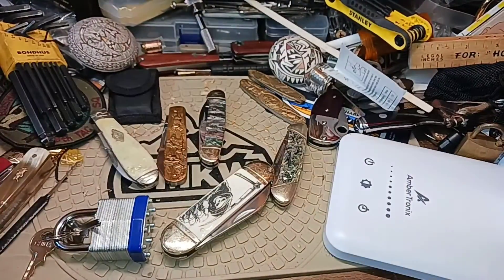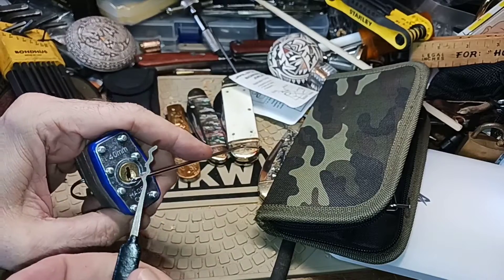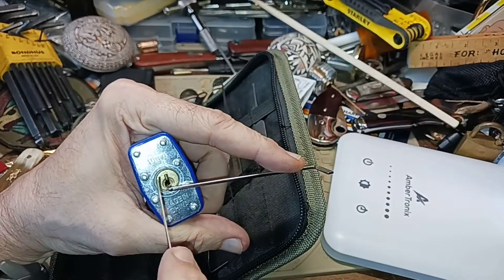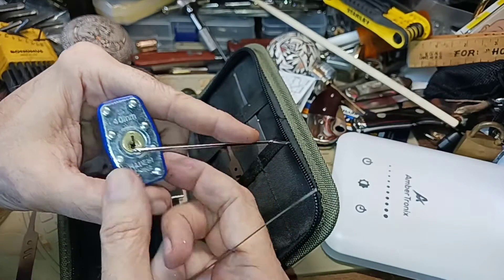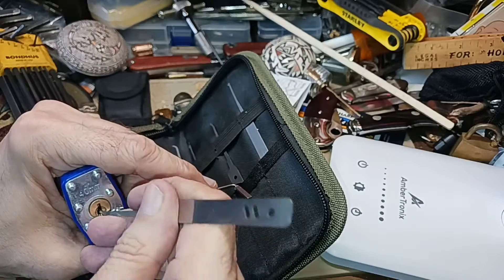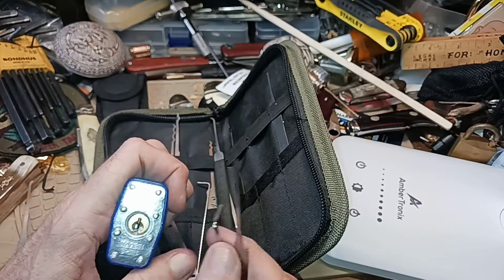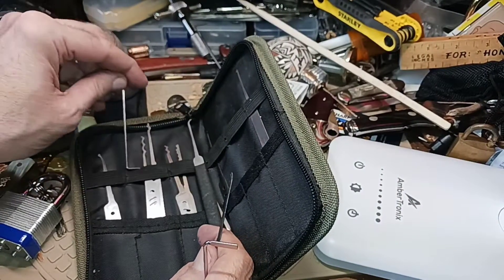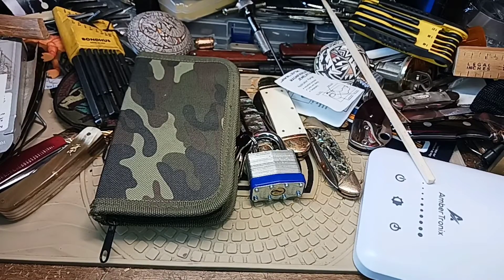(763) 🔐 Why Won't This Lock Open?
This is a video answer to why Jersey Knife Guy was having a problem with his Lock. I take a simple lock and demonstrate how sometimes, even the easy locks are difficult to open. Once you figure out what you are doing wrong,  they become easy.